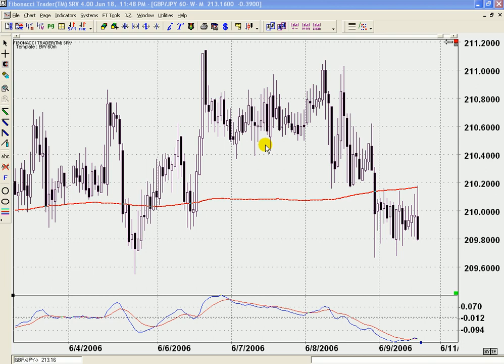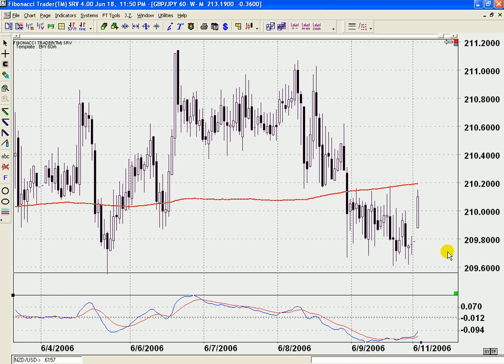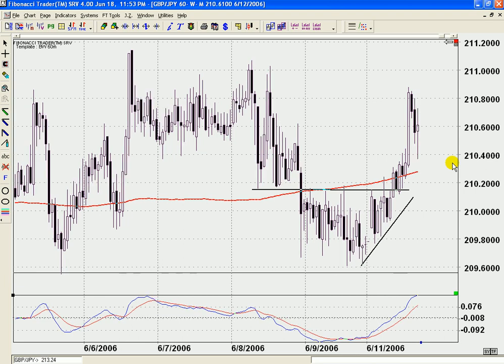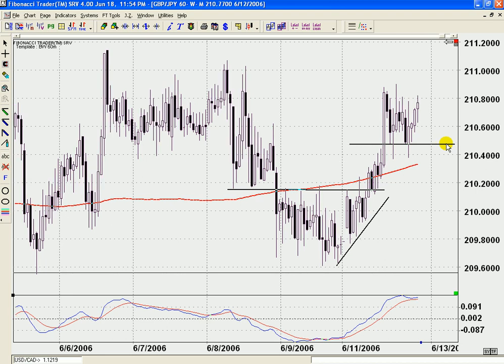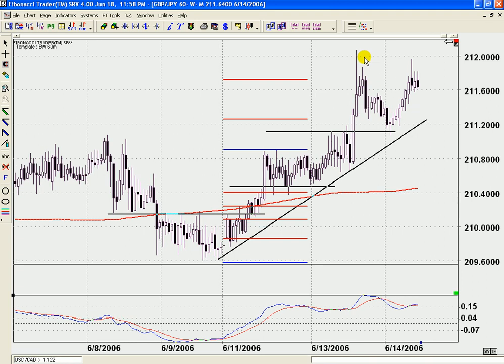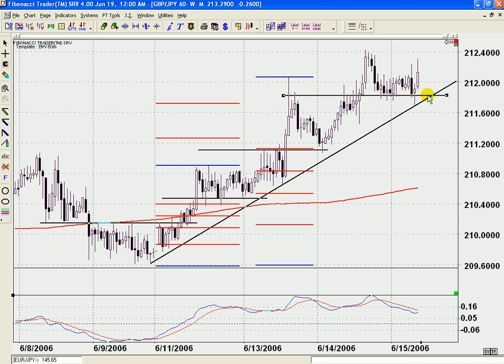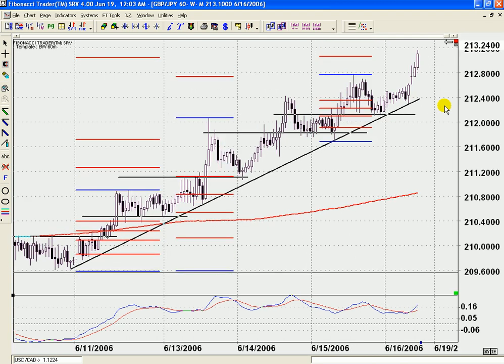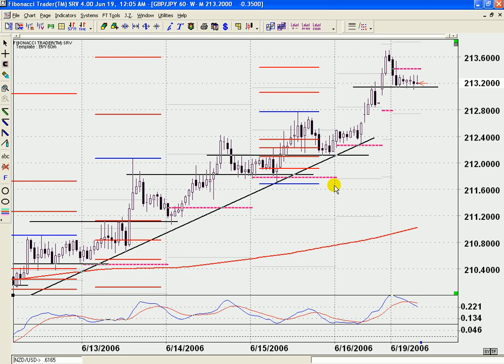11 22 GBPJPY One Move Multiple Trades Multiple Tools